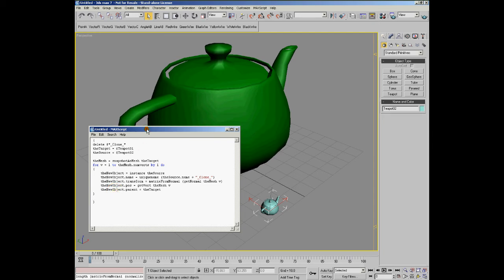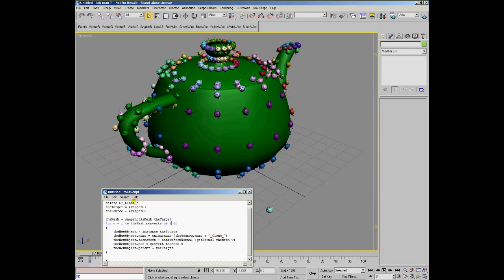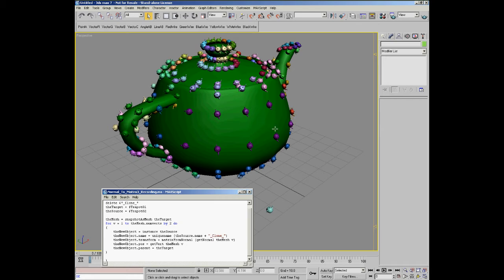3DS MAX [14] 9 - Vectors and Matrix 3 - Pt.2